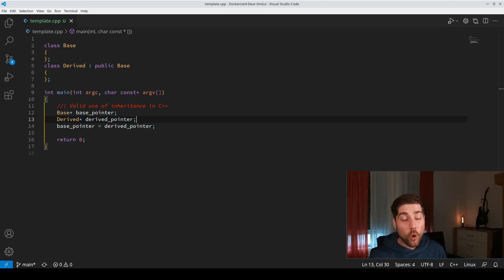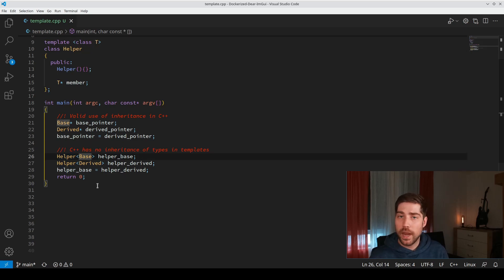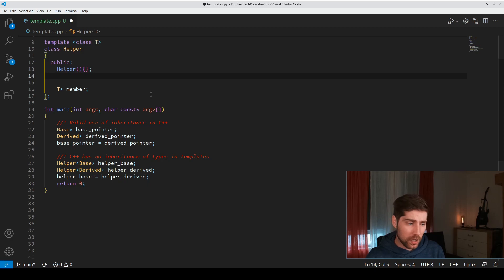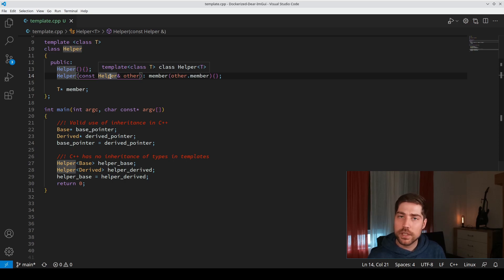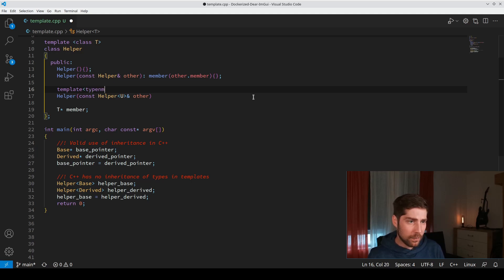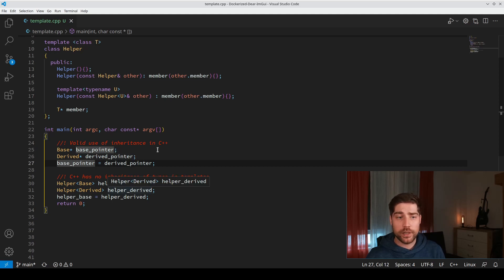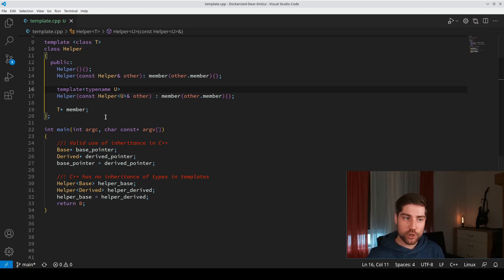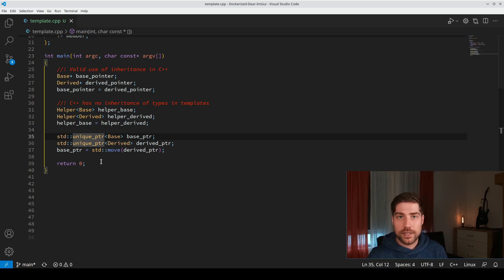The Dark Side of C++ - Coercion by Template Member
Sometimes in C++ it is useful to assign a template of a derived class to a template of a base class.
In this video, I show how to do this by using the coercion by template member pattern.